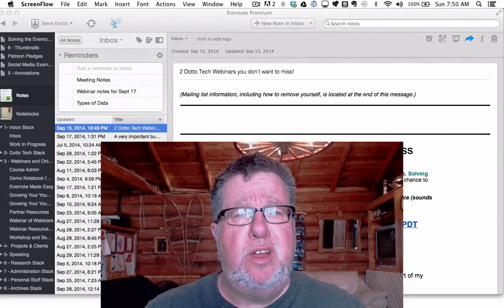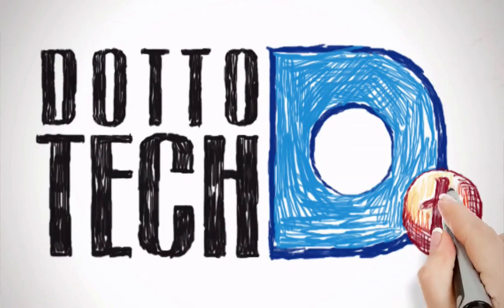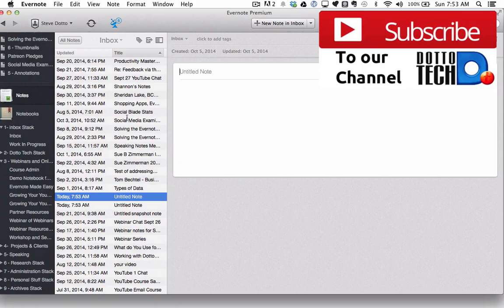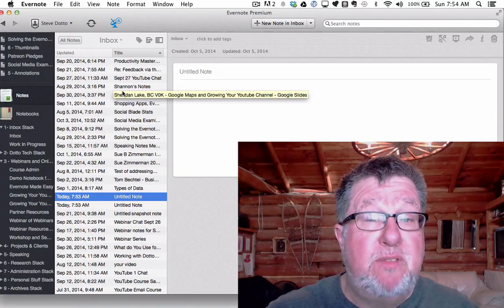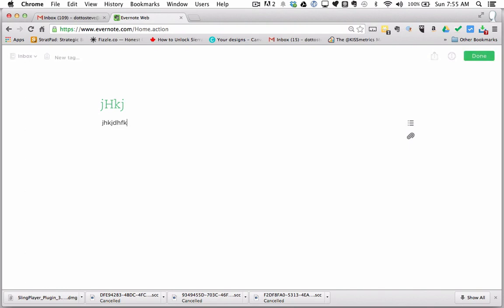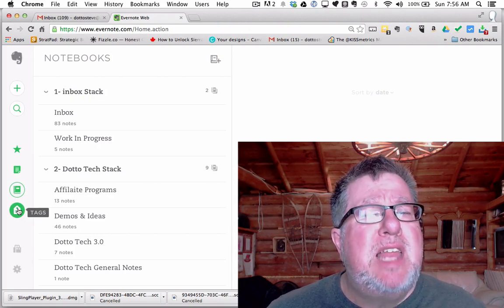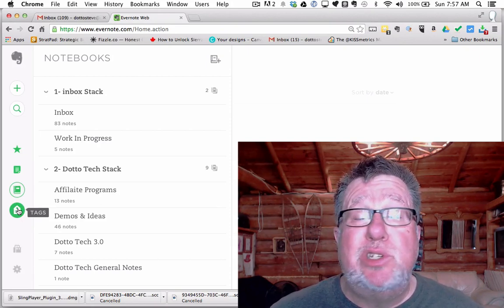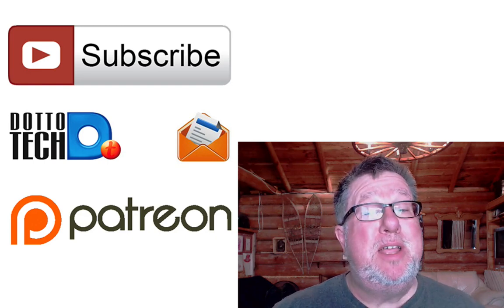Evernote's New Look - Taking dead aim at distraction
Evernote has completely re-designed the Web interface in an effort to reduce distraction and improve the user experience.
It certainly is different!

including our weekly radio show /podcast